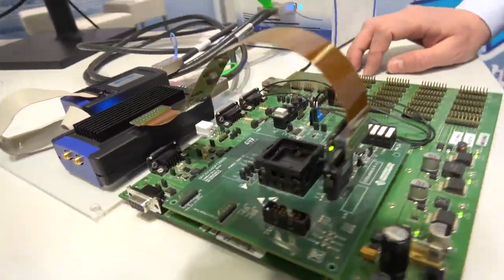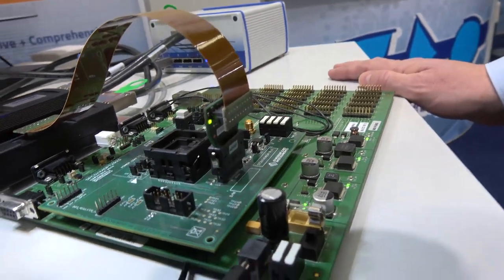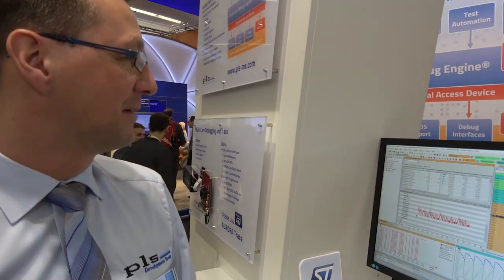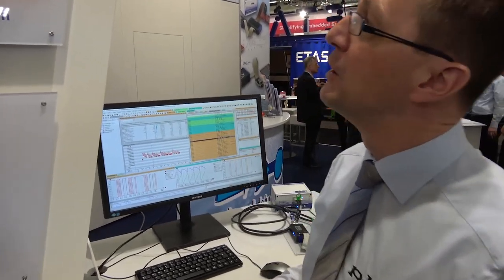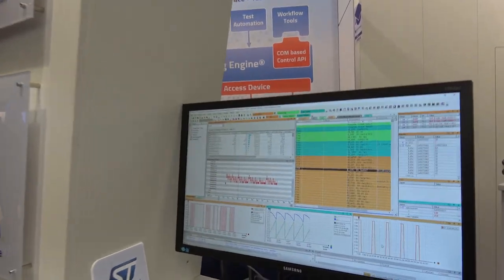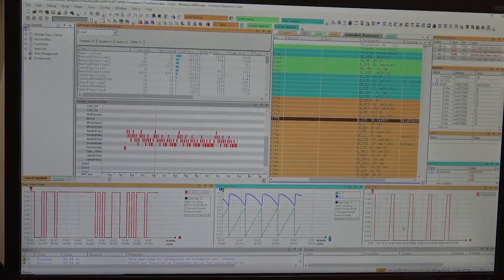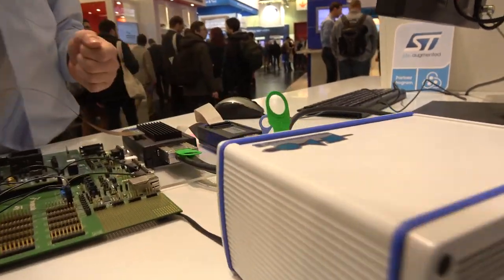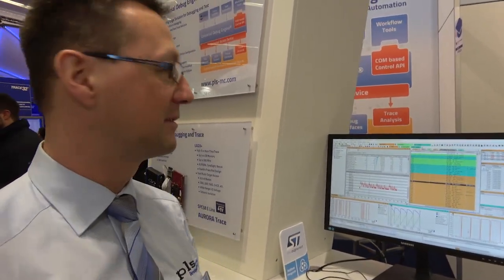ST at Embedded World 2018 with ST Partner PLS